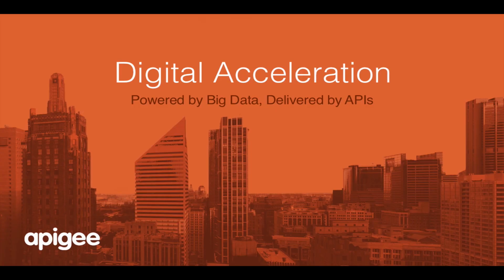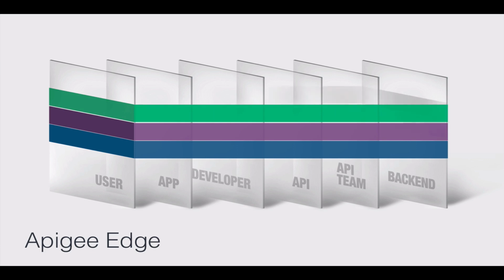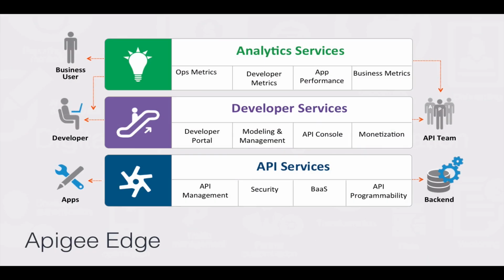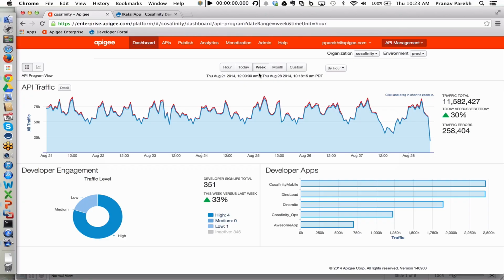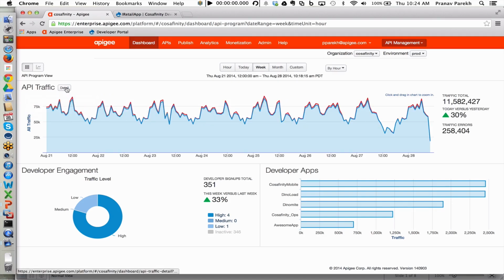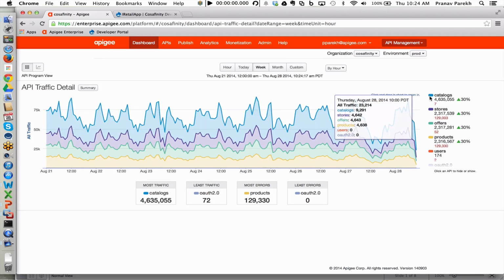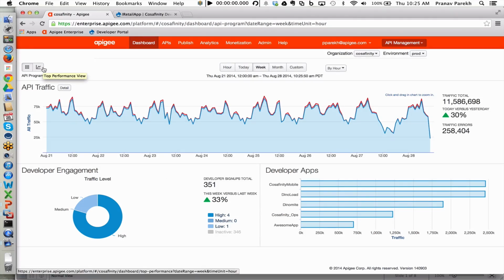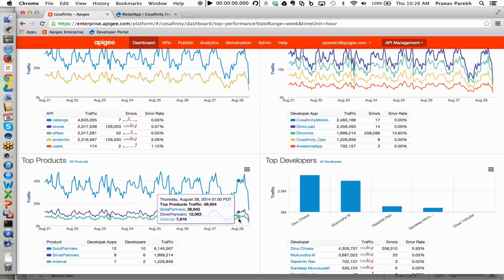Apigee Edge API Management Platform Overview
An Edge overview to help you understand the digital challenge that Edge is designed to solve. Apigee Edge takes the pressure off of IT by providing a complete and unified API management solution that addresses the entire digital value chain, and minimizes risk and time-to-value, by eliminating the need to integrate disparate point solutions.

Learn more about how Apigee Edge can jumpstart your api program when you download the ebook “Web API Design Best Practices”. This eBook is a comprehensive collection of the web API design best practices used by some of the world’s leading API teams.